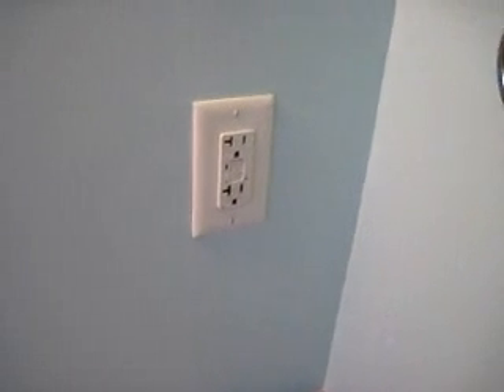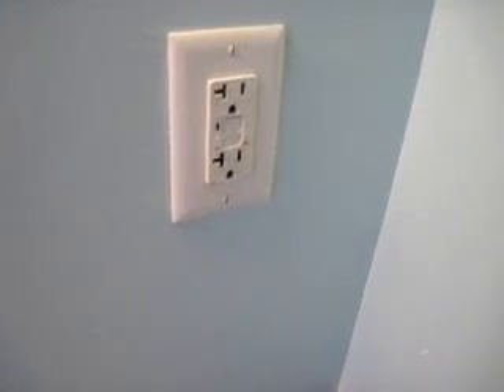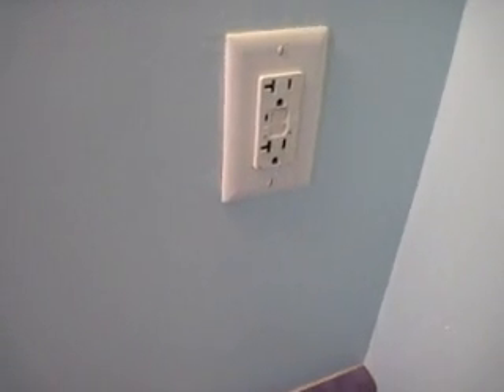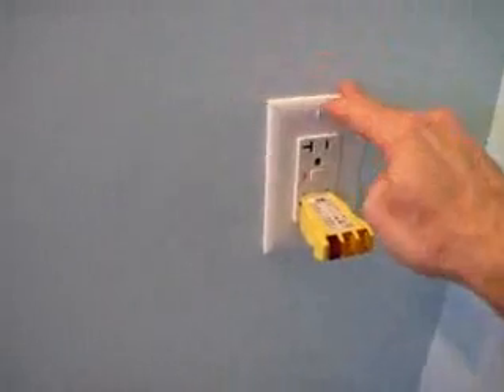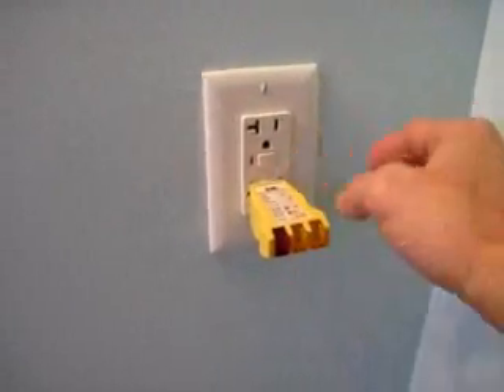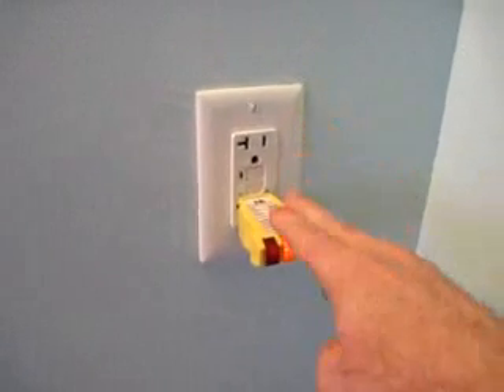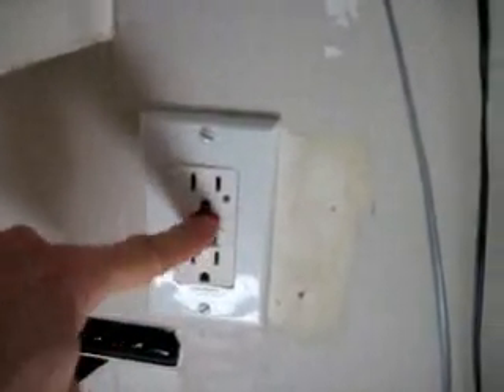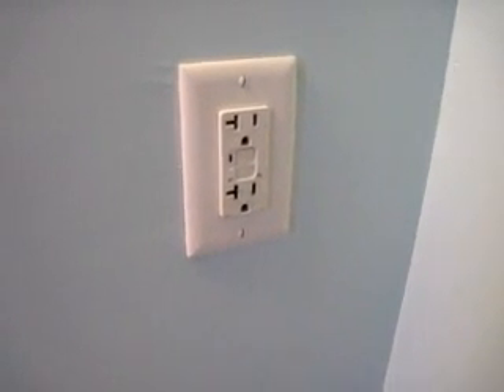How to Reset a Ground Fault Circuit Interrupter (GFCI) Outlets or Plugs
When the power goes out in one room only it may be a breaker in the breaker box or a triggered Ground Fault Circuit Interrupter (GFCI).  Look around the room for one of these outlets and see if you can reset it.  These outlets are also known as Ground Fault Interrupter (GFI), or Residual Current Circuit Breaker (RCCB)